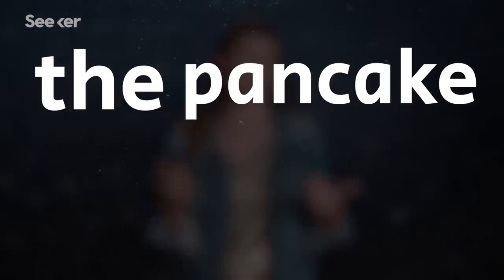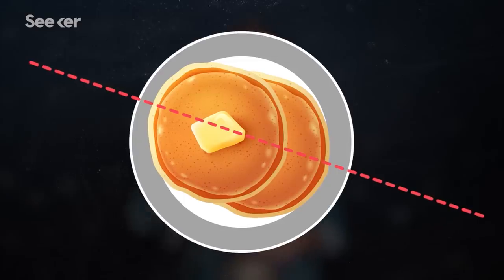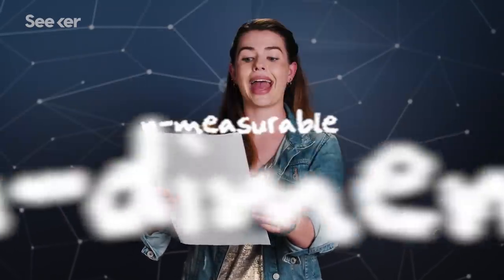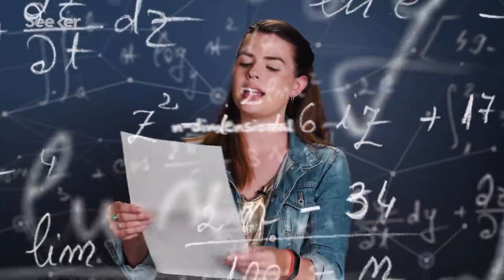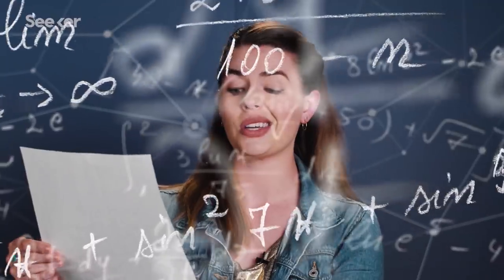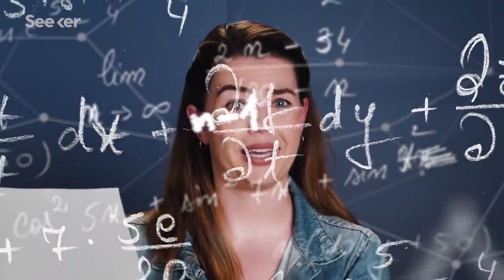The ‘Ham Sandwich Theorem’ Will Change How You See the Universe… Seriously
Ham sandwiches are delicious, but they’re also pretty useful when it comes to understanding the universe.

The Ham Sandwich Theorem Is a Delicious and Puzzling Mathematical Principle
“So if you're ever floating out in space with a friend who's really particular about splitting food equally, you know for certain that you can cut your ham sandwich to fairly share it with them.”

A stronger conclusion to the classical ham sandwich theorem
“The conclusion of the classical ham sandwich theorem for bounded Borel sets may be strengthened, without additional hypotheses–there always exists a common bisecting hyperplane that touches each of the sets, that is, that intersects the closure of each set.”

“The Ham Sandwich Theorem has been a treat and a spur to mathematicians for more than half a century. It first cropped up in a branch of mathematics called algebraic topology.”

Elements is more than just a science show. It’s your science-loving best friend, tasked with keeping you updated and interested on all the compelling, innovative and groundbreaking science happening all around us. Join our passionate hosts as they help break down and present fascinating science, from quarks to quantum theory and beyond.

Seeker explains every aspect of our world through a lens of science, inspiring a new generation of curious minds who want to know how today’s discoveries in science, math, engineering and technology are impacting our lives, and shaping our future. Our stories parse meaning from the noise in a world of rapidly changing information.

Special thanks to Maren Hunsberger for hosting and writing this episode of Seeker!